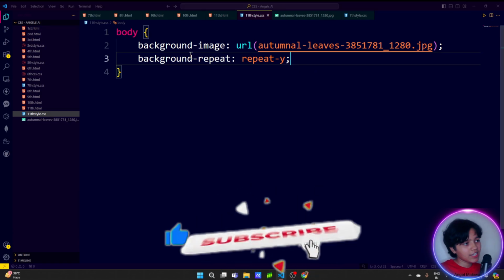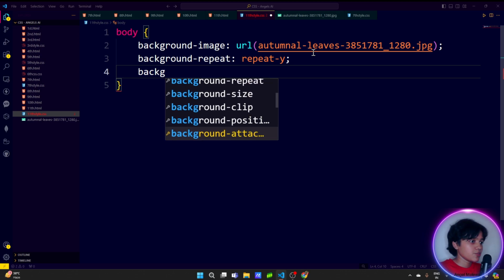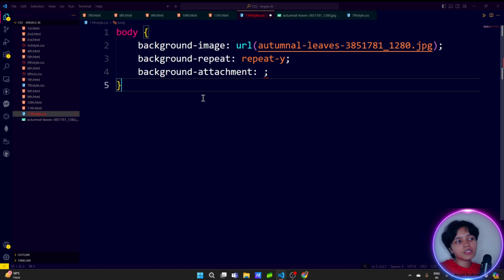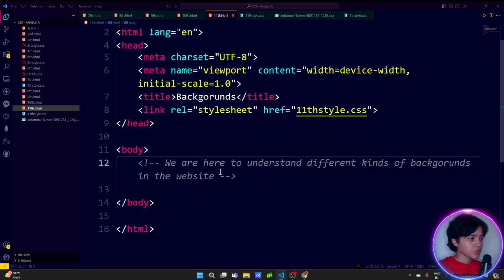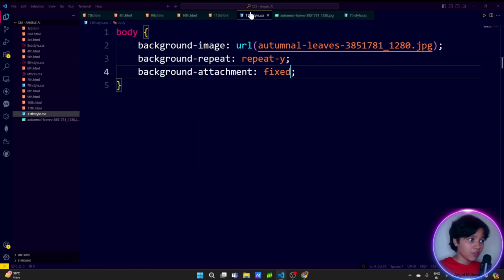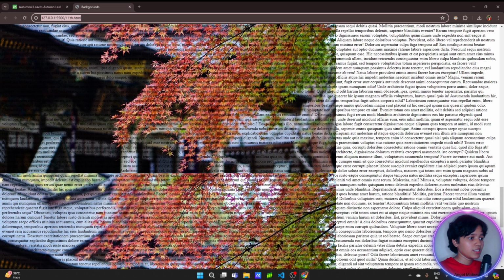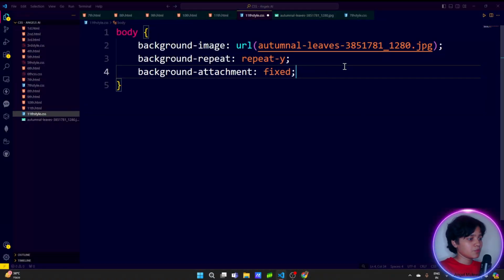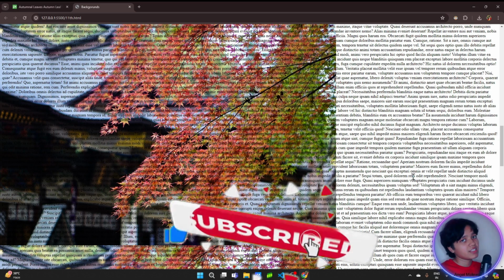#31 Build Websites Like a Pro: HTML & CSS Mastery for Beginners! 💻✨- Angel Malewar